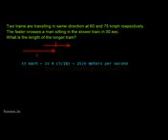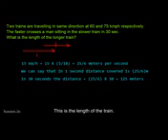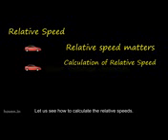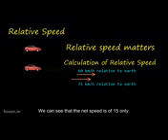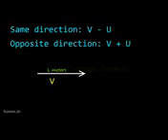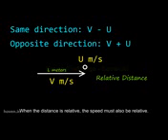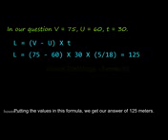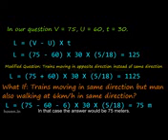Maths problem on trains Khan irfan khan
Website hosting services, Domain registration. VPN services
Build your online store on BIGCOMMRCE.